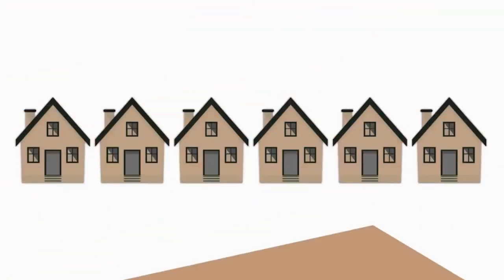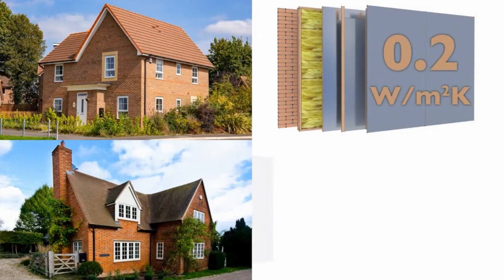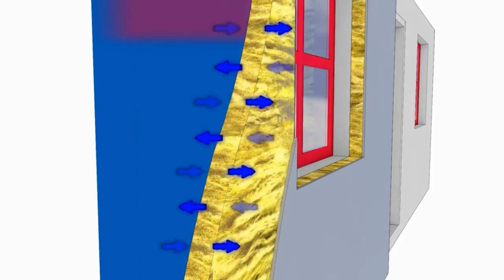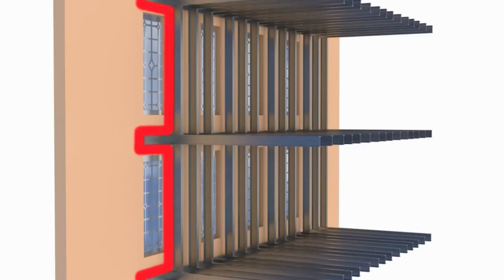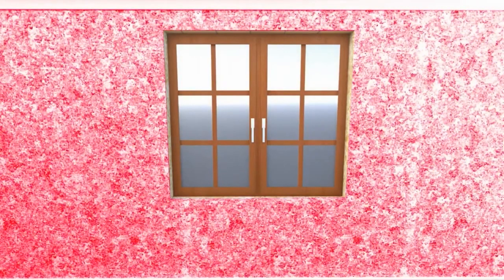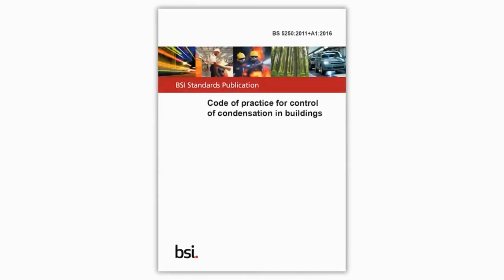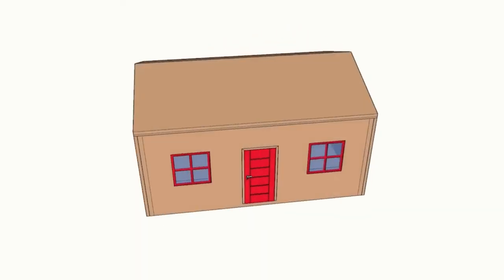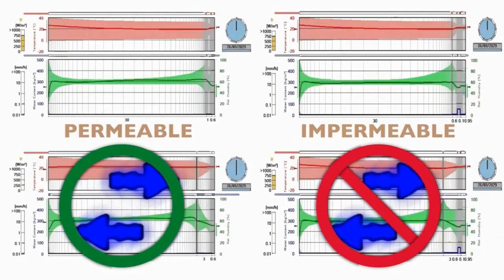low carbon design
An introduction to aerogel insulation by John Johnston of the A Proctor Group.